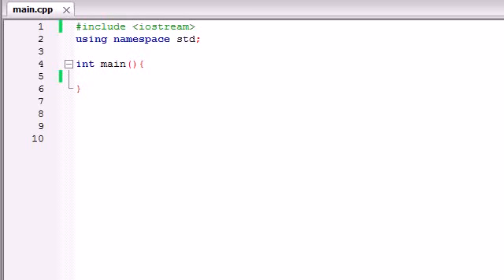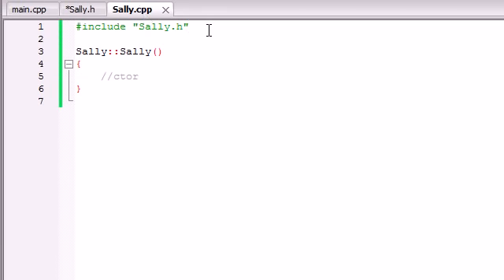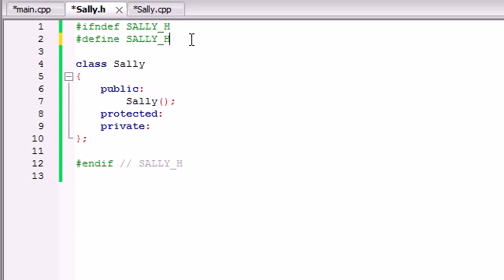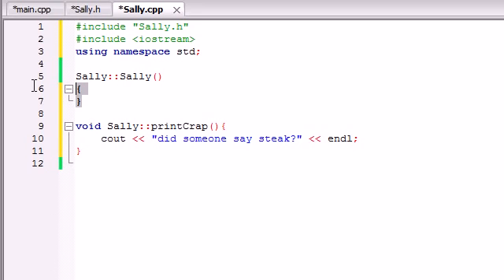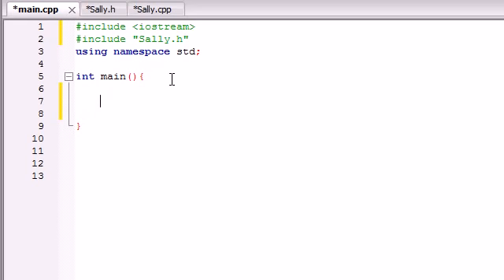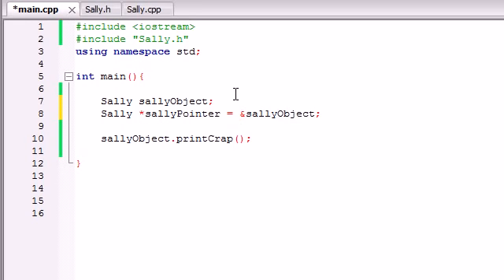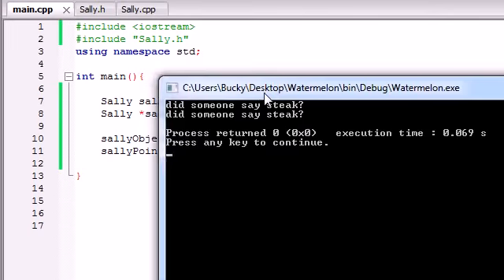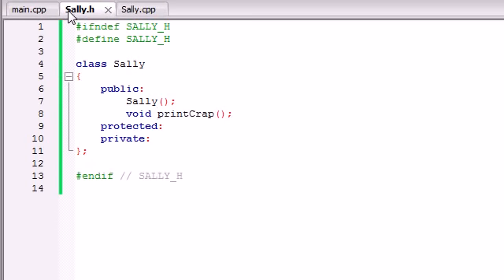C++ Tutorials 42 Arrow Member Selection Operator